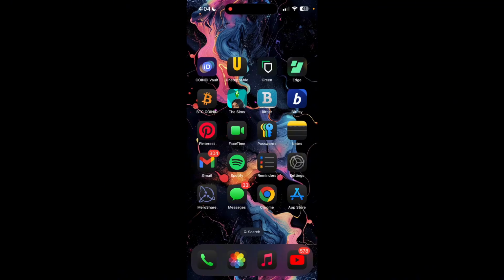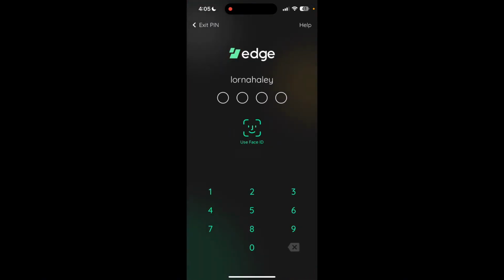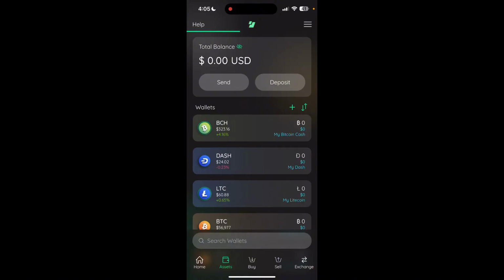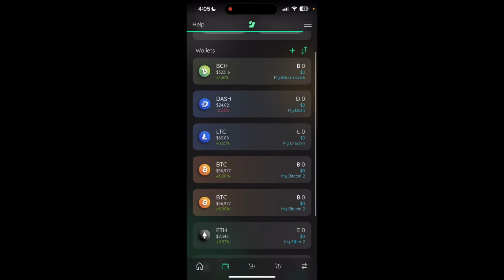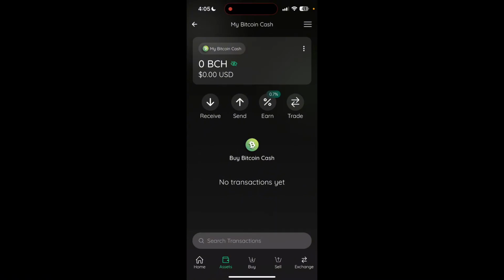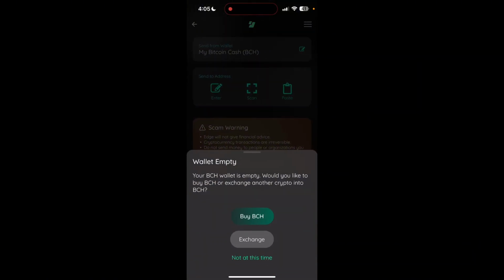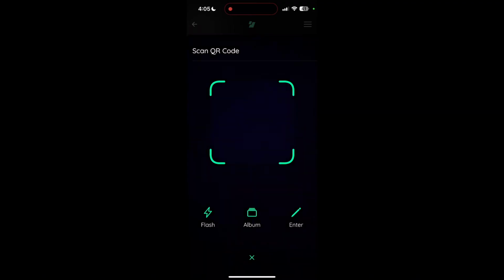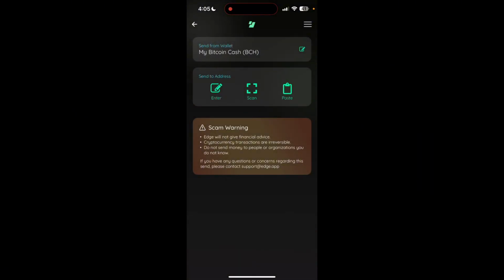How to Send Crypto Payments via QR Code in Edge Wallet 2024?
In this video, I’ll show you how to send cryptocurrency payments using QR codes in Edge Wallet. QR codes make crypto transactions fast and convenient, and I’ll walk you through the steps to make sending payments easier than ever.